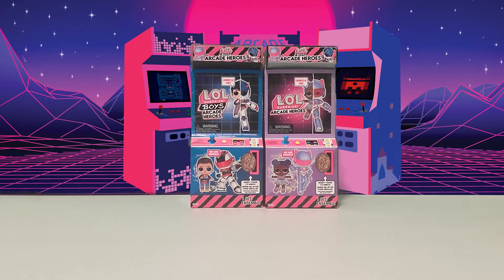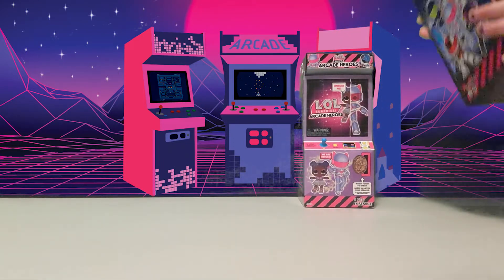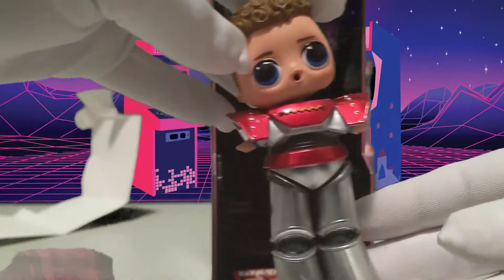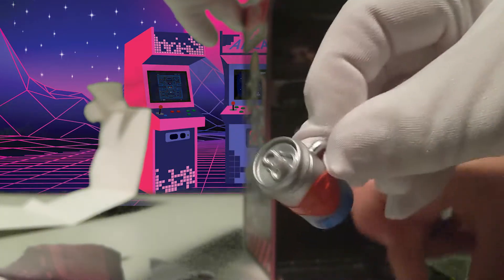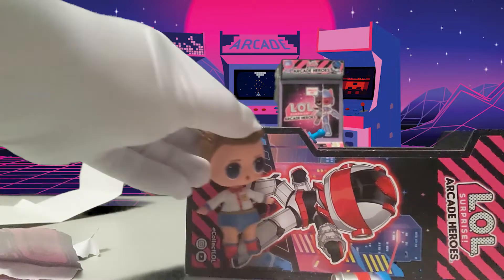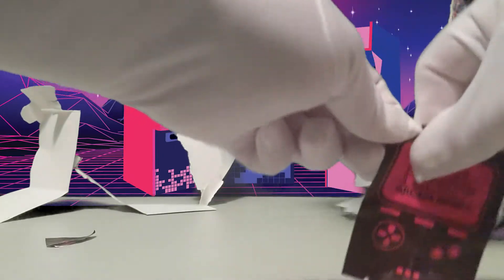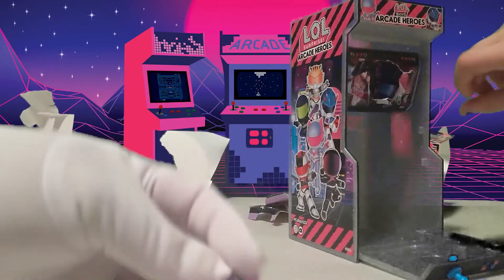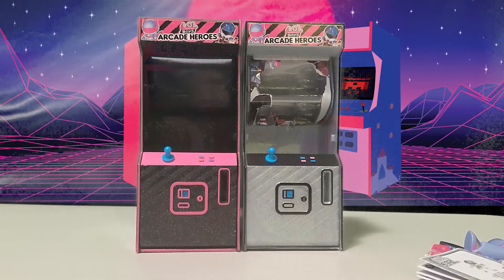arcade heroes unboxing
Join us as we unbox Ultra Rare LOL Suprise Arcade Heroes. We received a boy and girl Arcade Hero. Just like an Arcade Game, place a coin into the slot. Each doll comes in its own special style 80's retro case, which is great for storage. Hidden compartments hold clothes and accessories. Truly one of the coolest new LOL Surprise Dolls. They did it again with a unique style. Watch as we are surprised with each secret revealed.